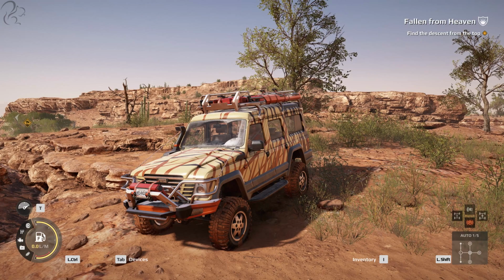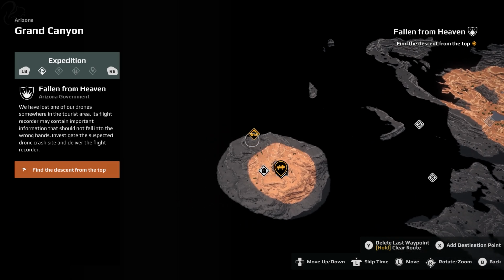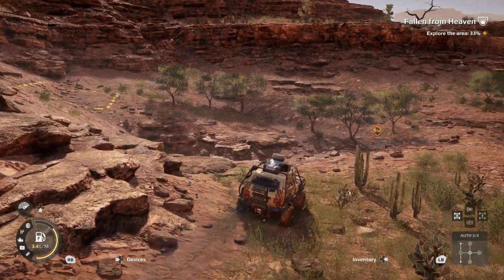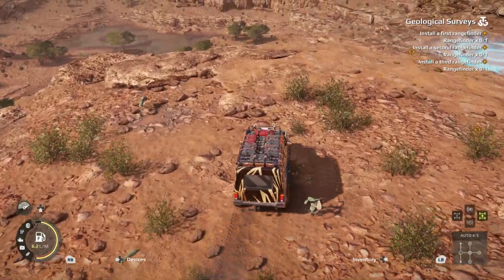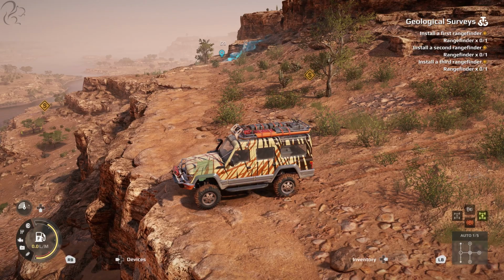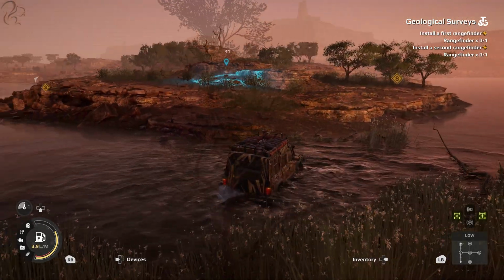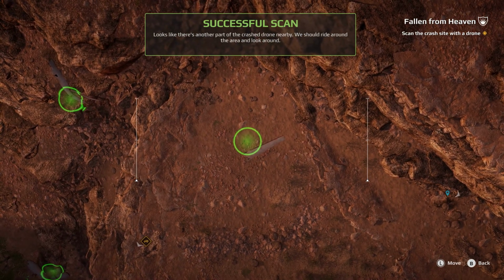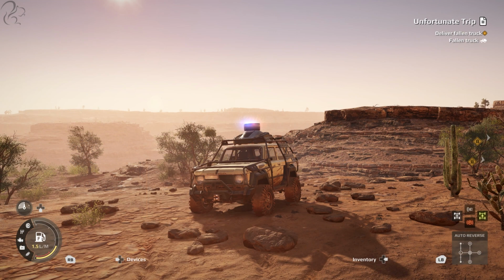Expeditions: A Mudrunner Game (Ep 4)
A playthrough of Season 1 of Expeditions - A Mudrunner Game